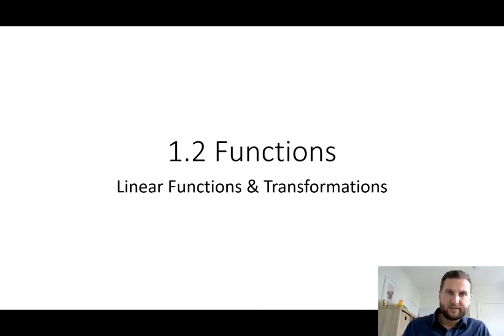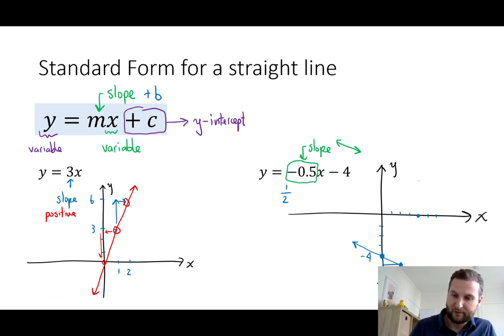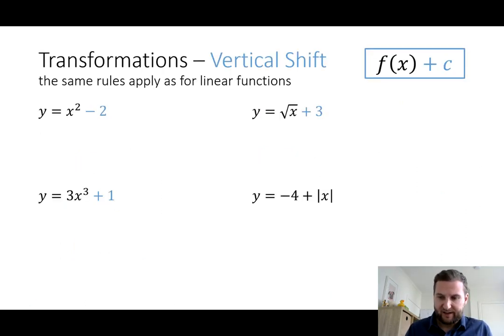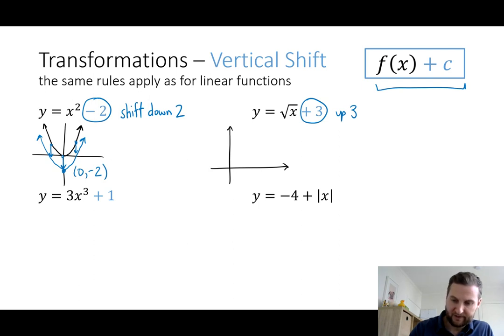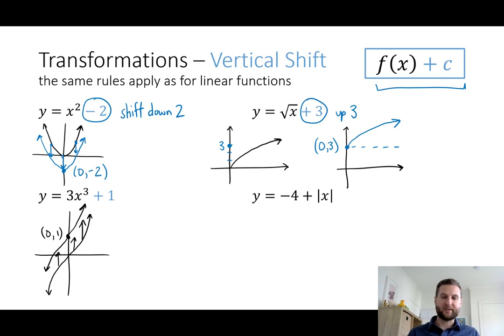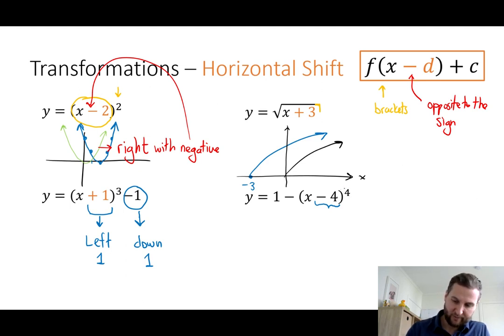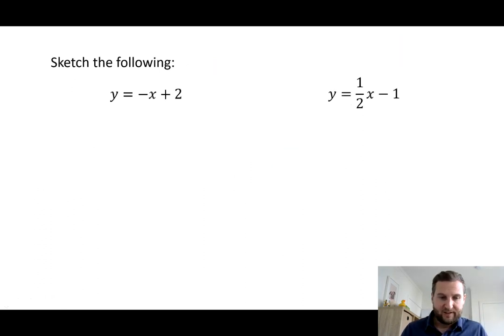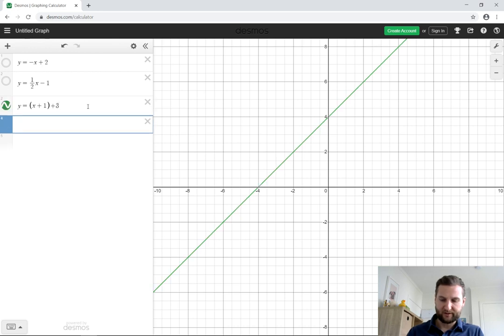Functions Part 2: Linear functions & transformations